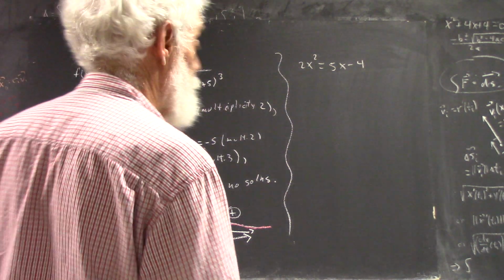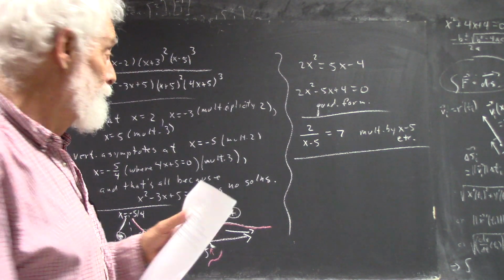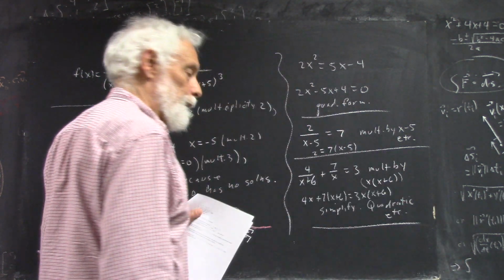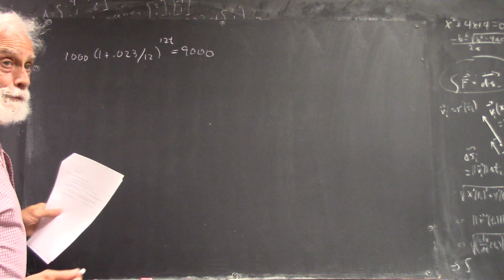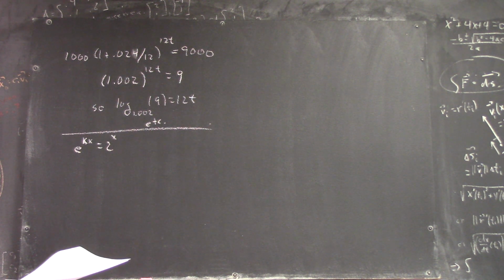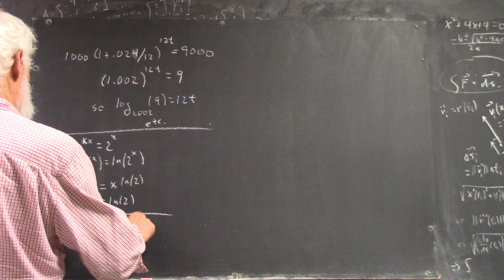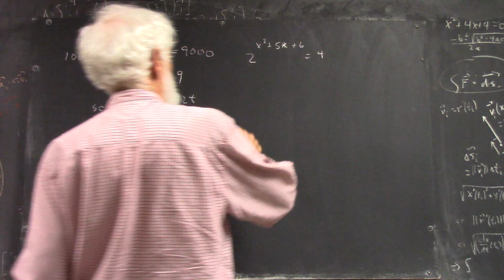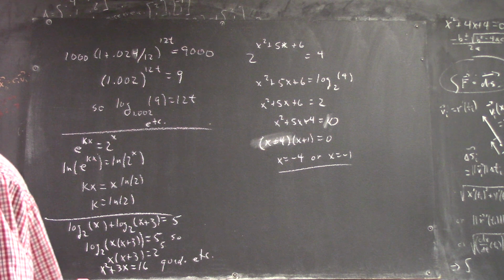dagp 4143 solving some exponential and logarithmic equations 8